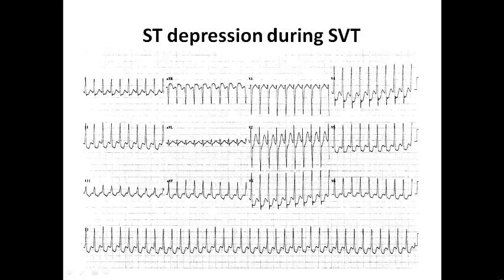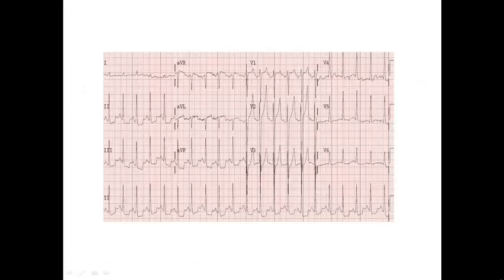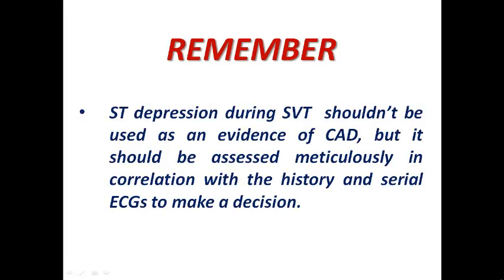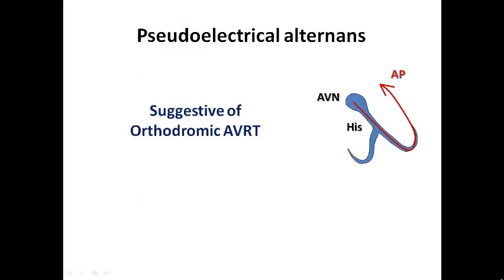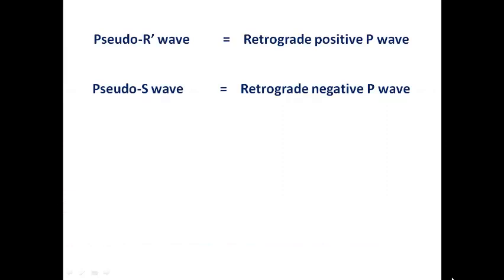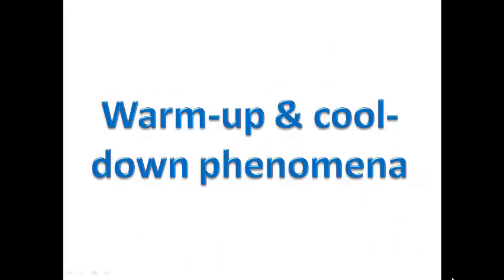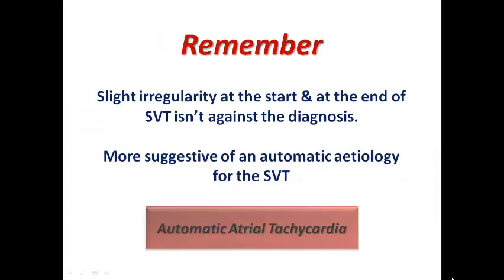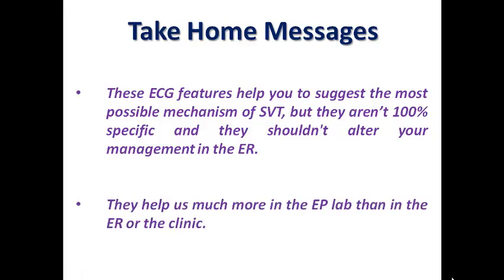ECG course: ECG features associating SVT, Dr. Sherif Altoukhy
This spin-off lecture is a summary of the ECG features that can be present during SVT that may give a clue to the mechanism, although it isn't always the case.
1. ST depression during SVT.
2. Pseudoelectrical alternans.
3. Pseudo-R' & pseudo-S patterns.
4. Warm-up & cool-down phenomena.

Find this article on the attached link.

Value of ST-segment depression during paroxysmal supraventricular tachycardia in the diagnosis of coronary artery disease